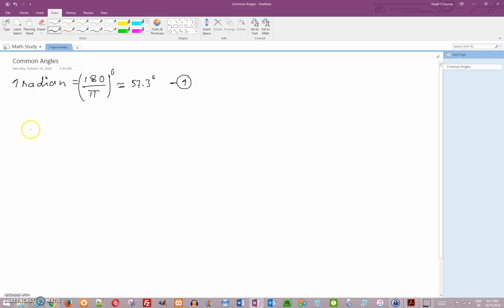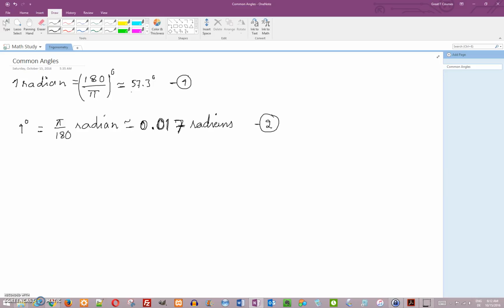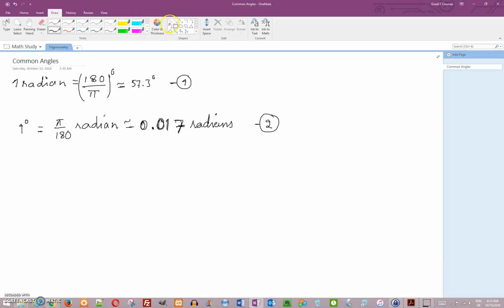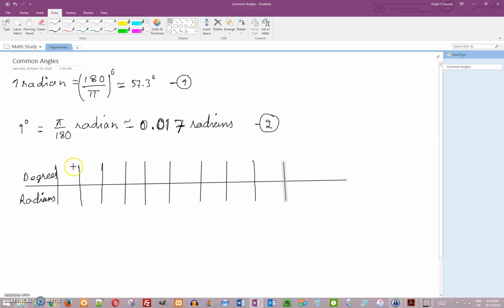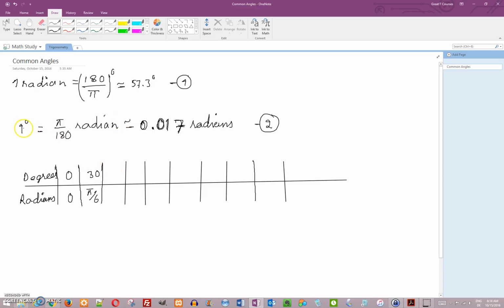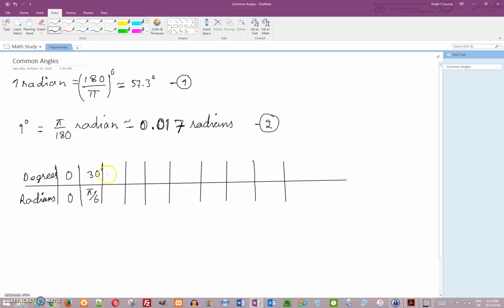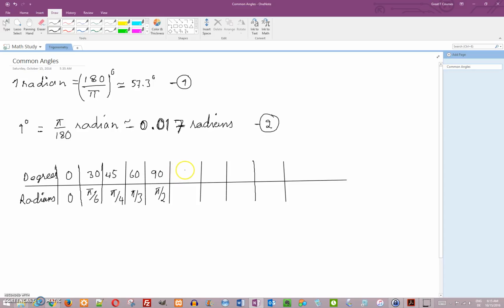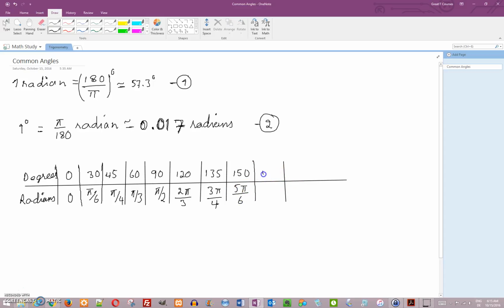Calculus Preparation - Trigonometry Course - Common Angles Conversion - 2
In this video, you learn the common angles in trigonometry, their values in degrees and radians